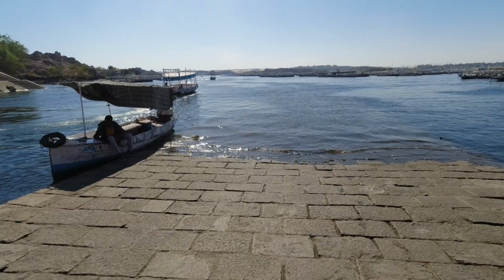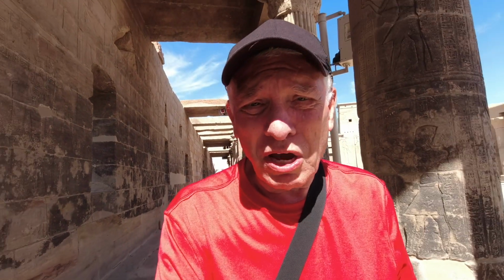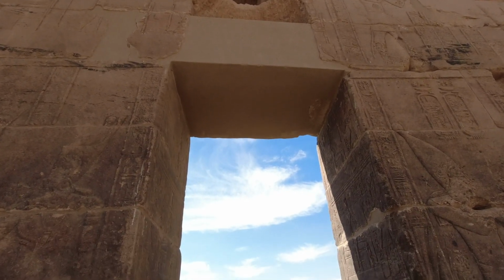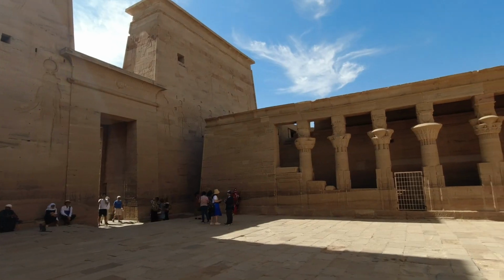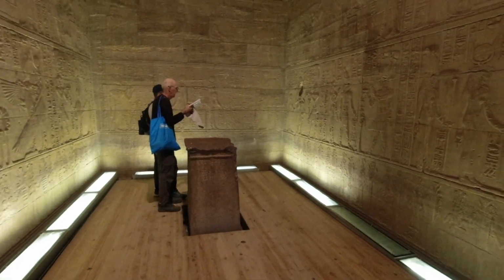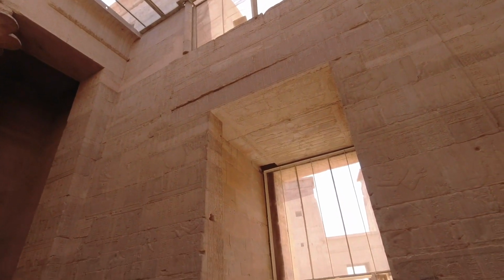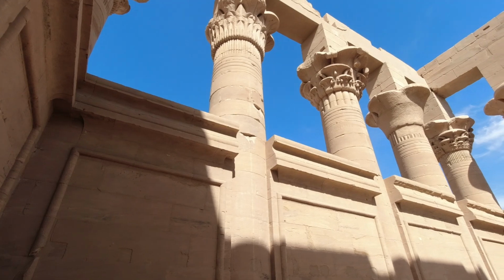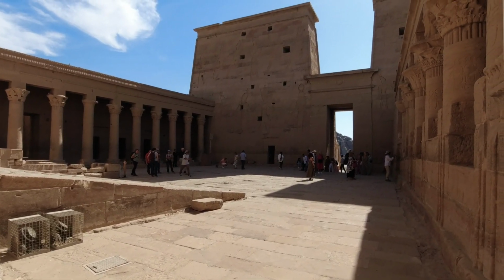By boat to Philae, Egypt's ancient island temple E G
One of the great joys of visiting the city of Aswan is taking a boat-for-hire across the lower Aswan Dam Reservoir to the island that is home to the fabulous ancient temple complex of Philae.

These marvelously preserved temples, the principal one of which was dedicated to the god Isis, were part of a massive international effort in the 1970s to transfer the entire antiquities site piece by piece from a nearby island that is now inundated behind the dam.

As you can see from the video, Philae is a spectacular ruin to visit, with the scenic boat ride from a small landing a couple of miles south of Aswan to Agilkia Island, Philae's "new" home, thrown in as a bonus.

► Hit the COMMUNITY tab for blog posts containing travel tips, information about places I stay and more.